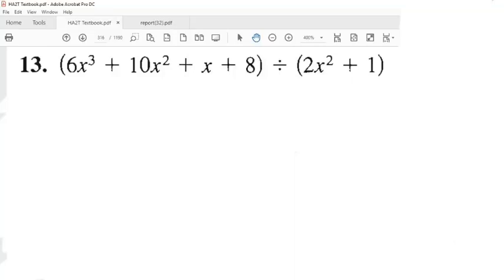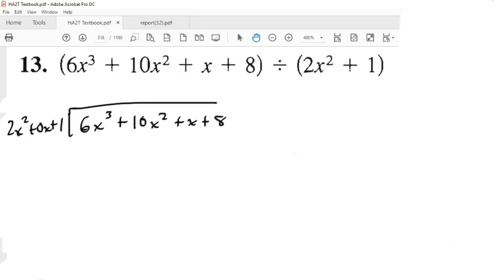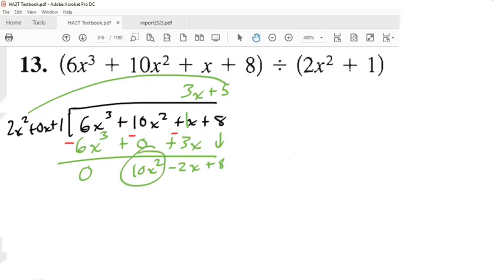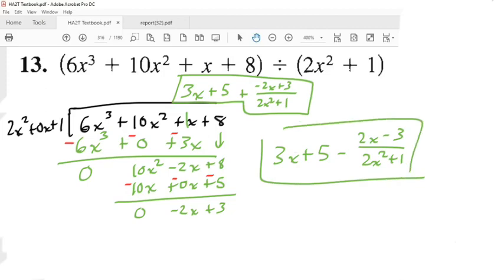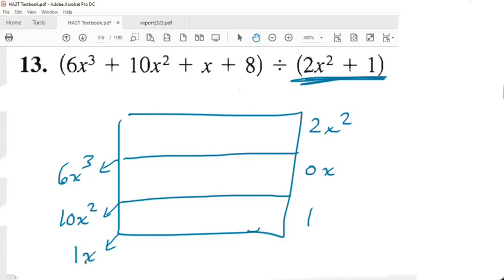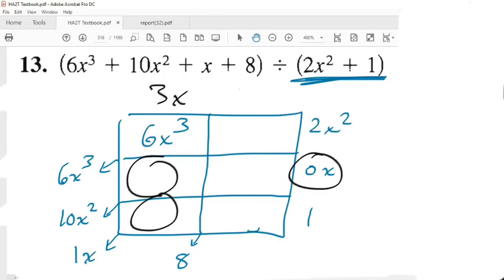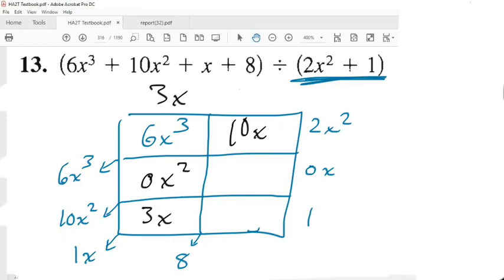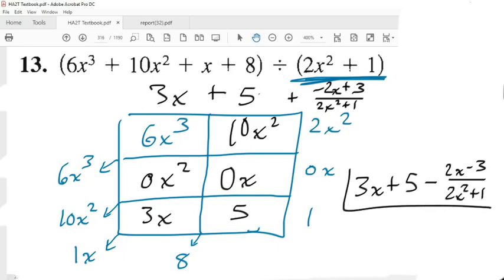Reverse Tabular verses Long Division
How do you do reverse tabular method with a remainder?
How do you do long division with a remainder?